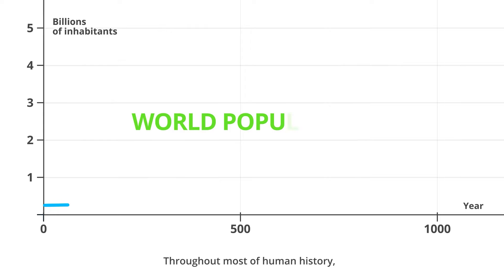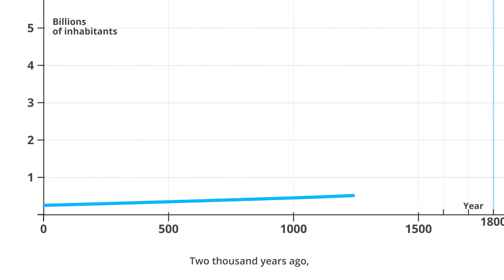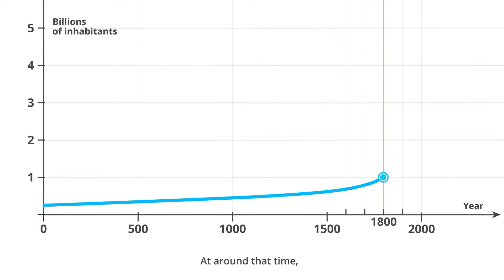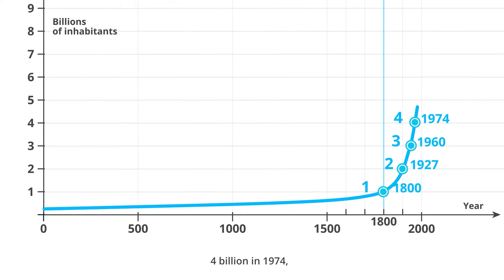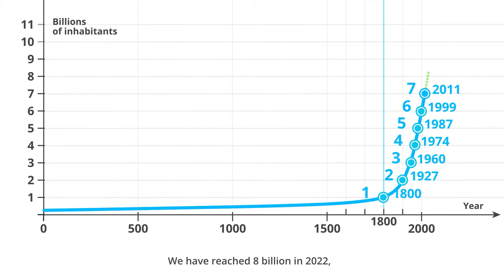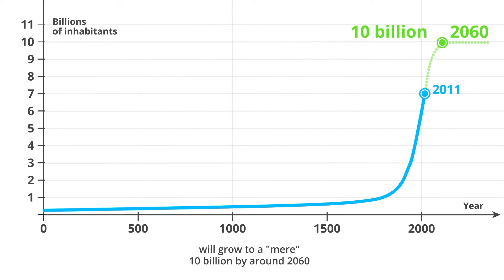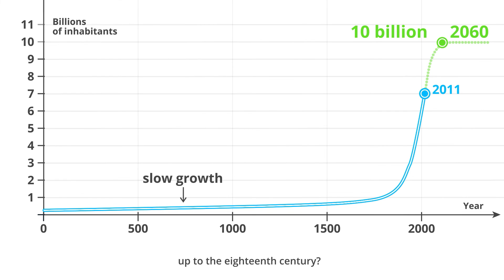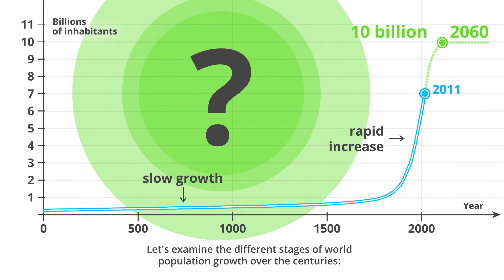The world population evolution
Until 1800, the world's population evolved very little. It then starts to grow very quickly until it reaches 8 billion on November 15, 2022. Why did this happen? How far?